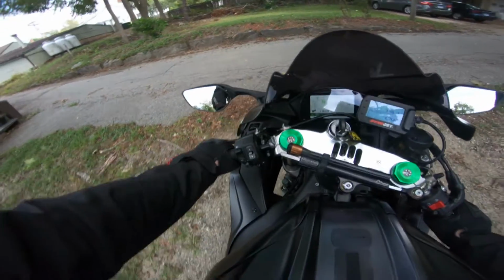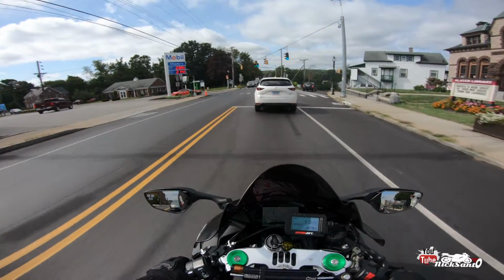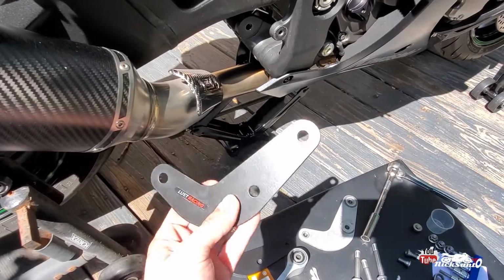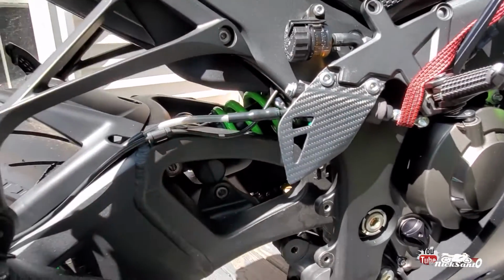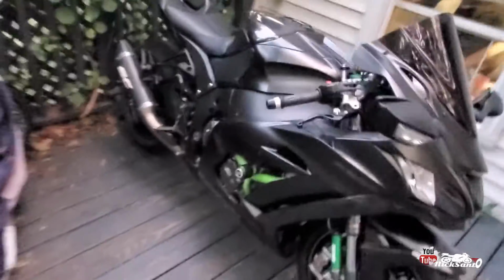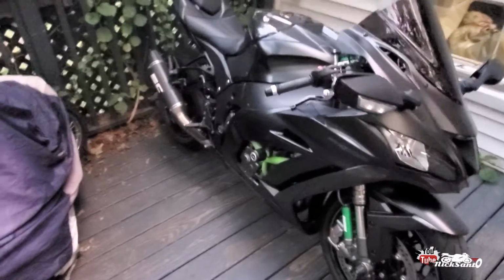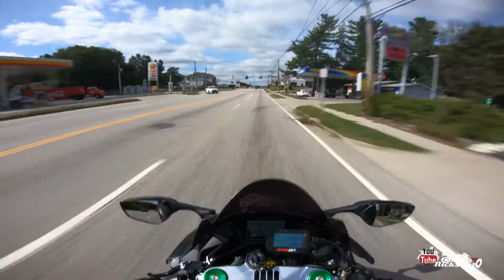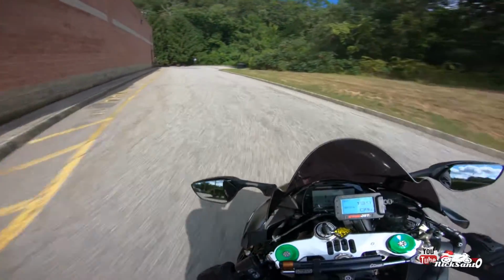S4E17: Lust Racing Lowering Links Installed Gen 5 ZX10R 2016-2020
Just a quick talk about installing the Lust Racing lowering links on the Gen 5 ZX10R.
Very happy with the outcome and will be doing a video on the front next.

Mail stuff:
1 Stop Tactical